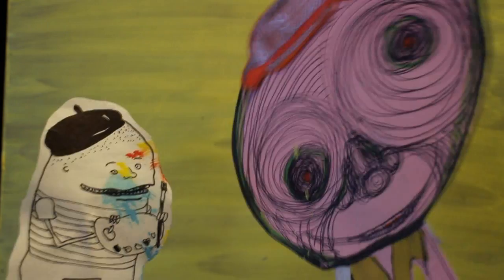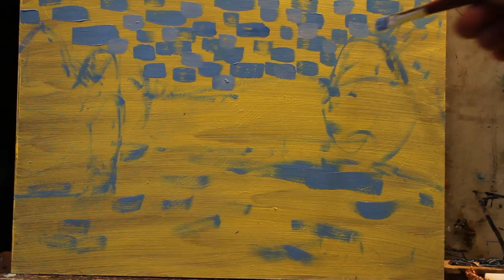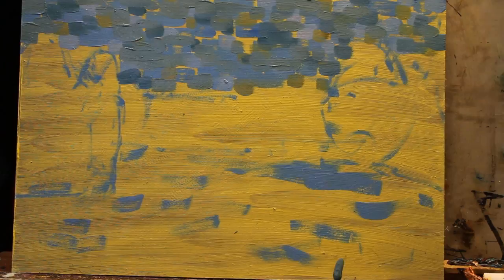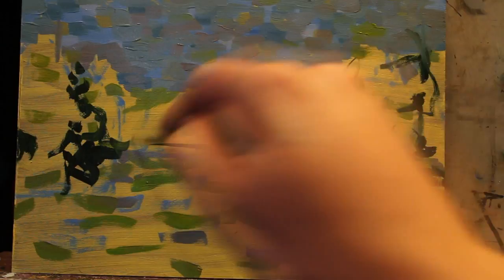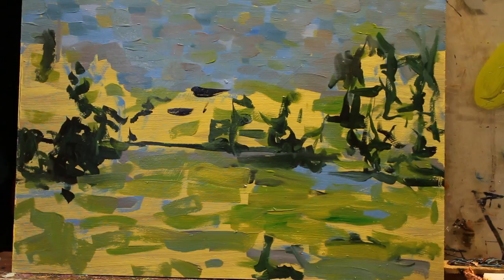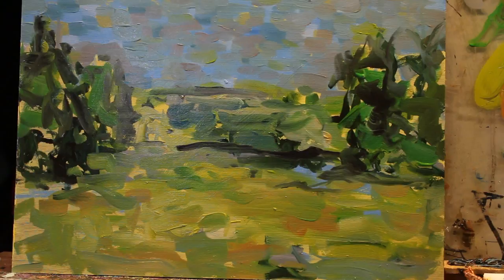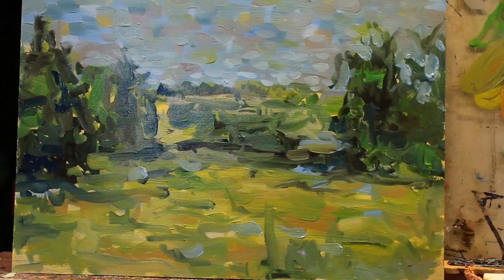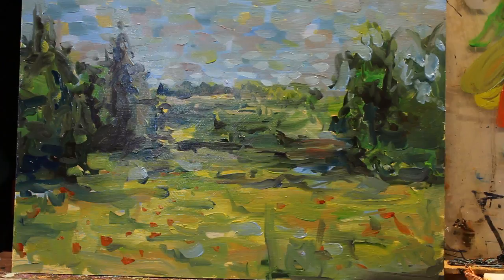Painting Like Monet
Check out the rest of this series and get bonus material In this Episode of Hey! Let's Paint I try to make a painting in the style of Monet.  This is never an easy undertaking, and I would ask those watching to please understand that I'm not saying I'm the best at copying Monet's style, but rather that these little videos are the result of researching how these artists painted and I'm merely trying to emulate them.